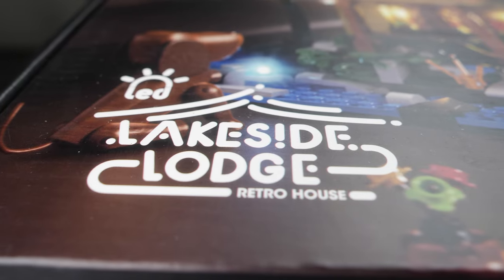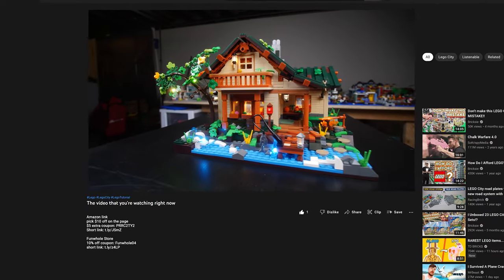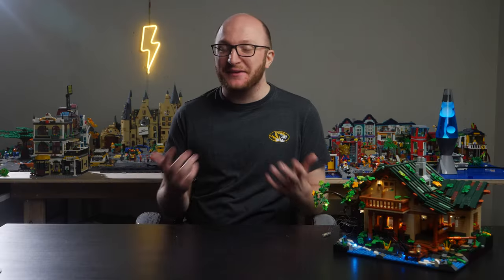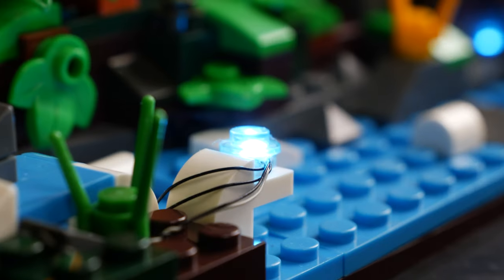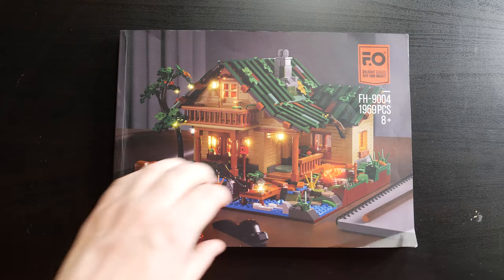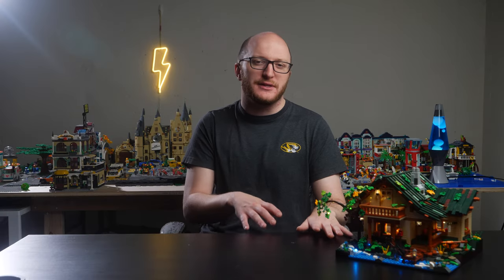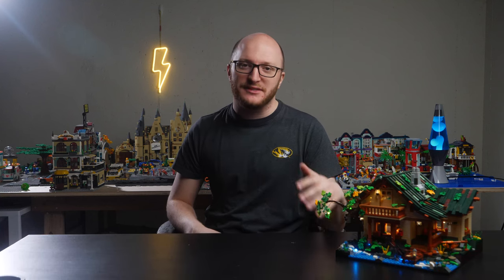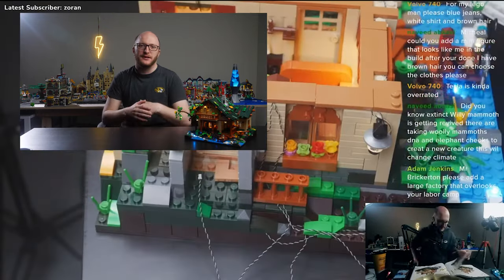LEGO Quality for Half the Cost?! Funwhole Lakeside Lodge Review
Thanks again to @funwhole for giving me the opportunity to review their product, the new Lakeside Lodge set. Highly recommend that you all check them out!

0:00 Intro
0:51 Background Information
1:57 About Funwhole
2:30 Lakeside Lodge Highlights
4:01 Build Tour - Exterior
4:50 Build Tour - Interior 1st Floor
5:20 Build Tour - Interior 2nd Floor
6:05 Instruction Booklet
7:06 Any cons?
7:56 Showing off the lighting system in detail
9:06 Final 360 View
9:38 Outro